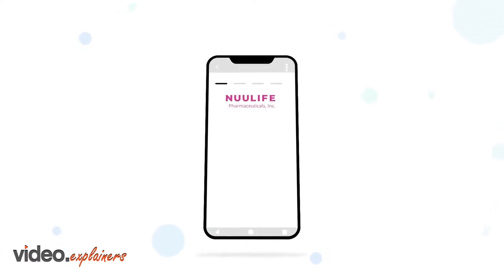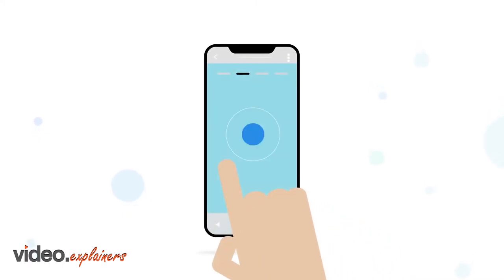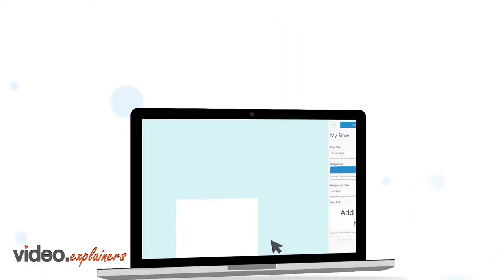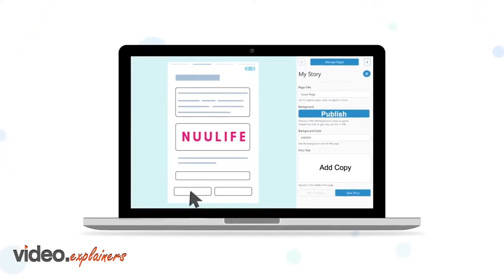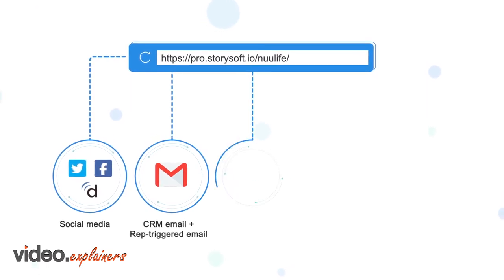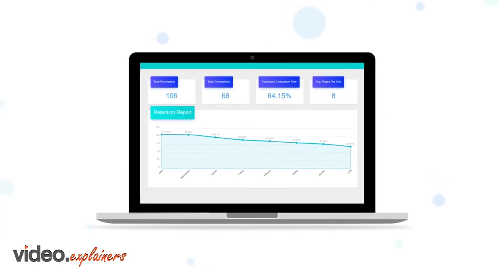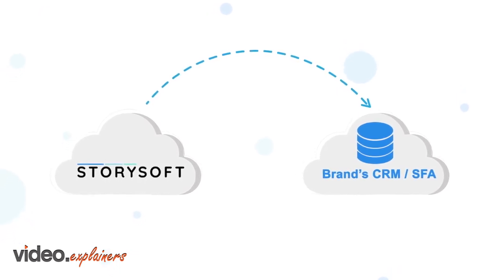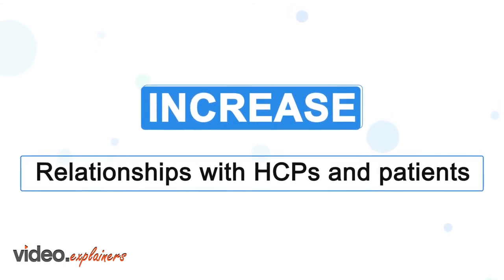STORYSOFT Pharma video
Looking for a digital storytelling platform? This video will take you to the best.